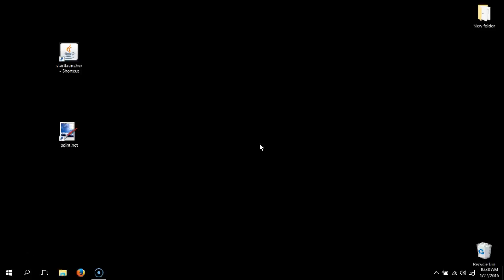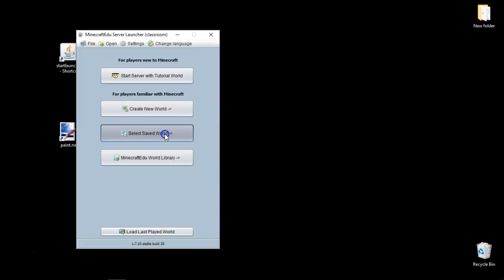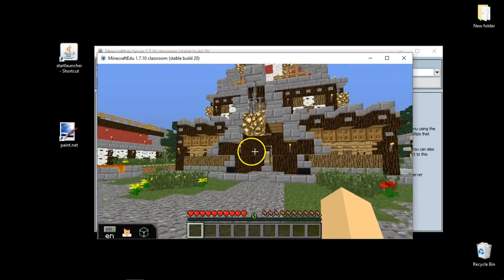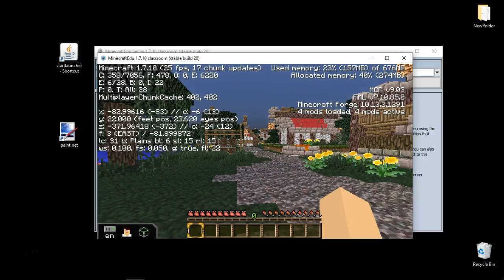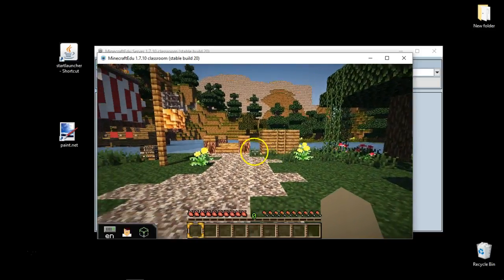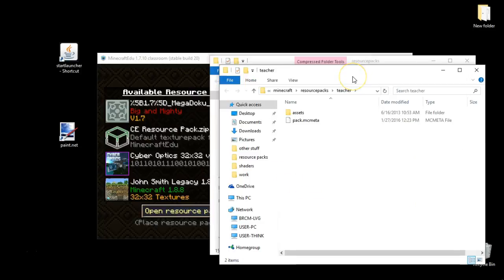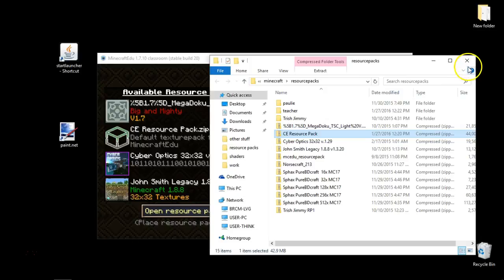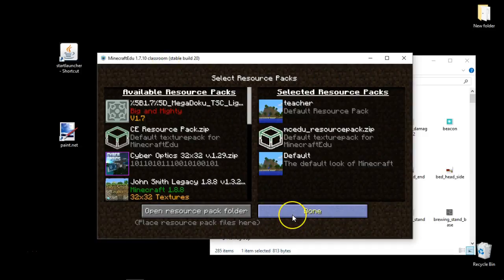MC Mods Session 1